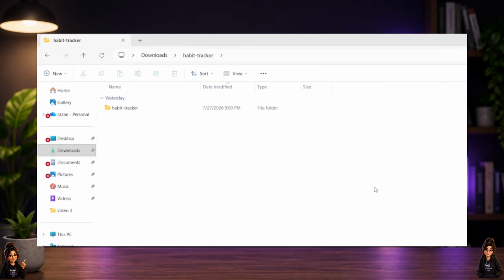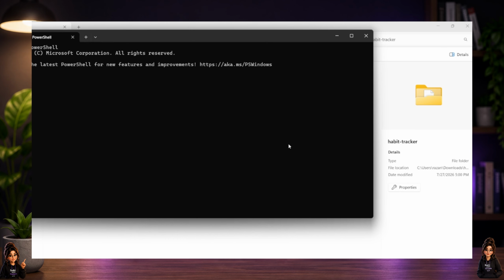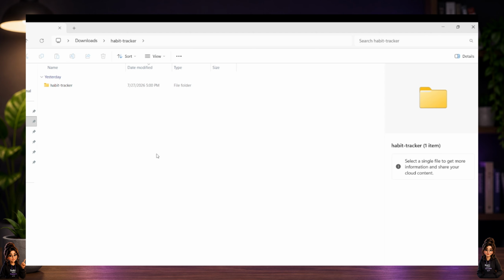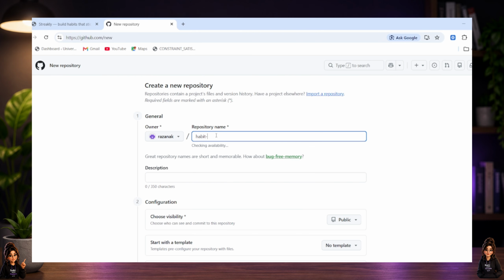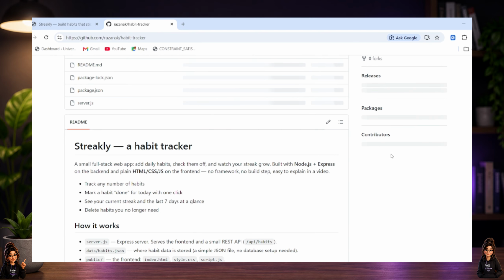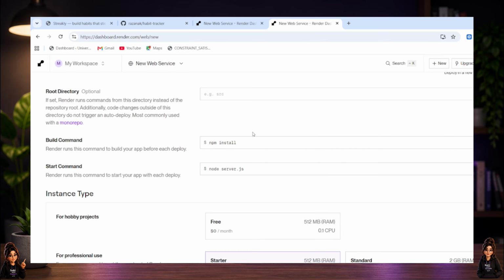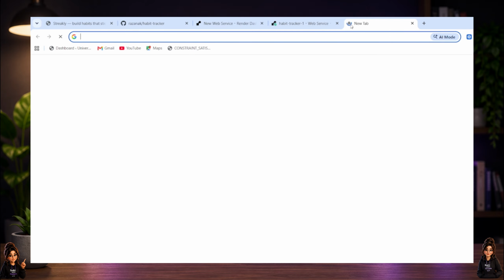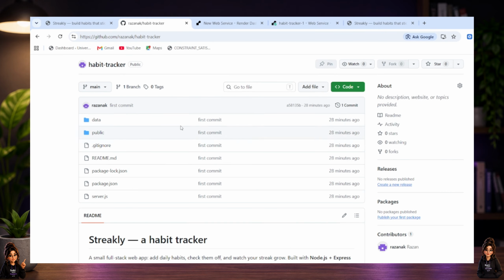How to Deploy Your Web App for FREE on Render (Step-by-Step Beginner Guide)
Learn how to deploy your web app for FREE using Render in this easy, step-by-step beginner guide 🚀​
In this video, I’ll show you how to take your project from GitHub and put it live on the internet — no complicated setup, no paid hosting. Perfect for beginners in web development who want to build and share real projects.
💡 What you’ll learn:
How to connect your GitHub repo
How to deploy your web app on Render
Tips to avoid common mistakes
How to get your live app link
Whether you're building your first project or improving your portfolio, this tutorial will help you understand the full deployment process.